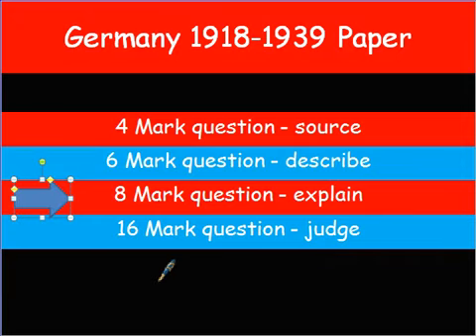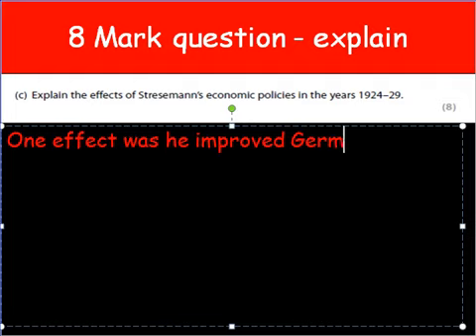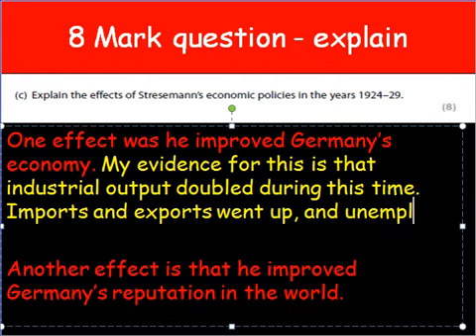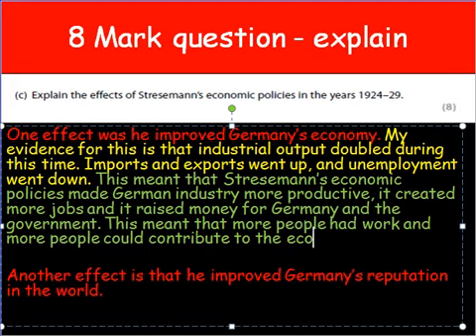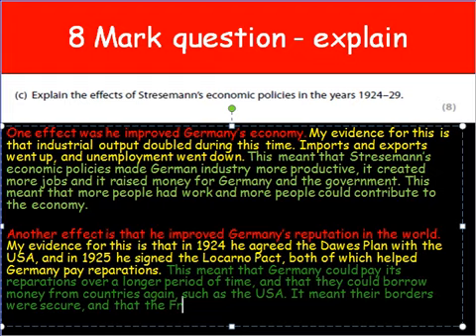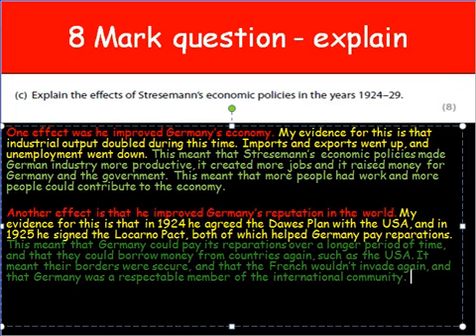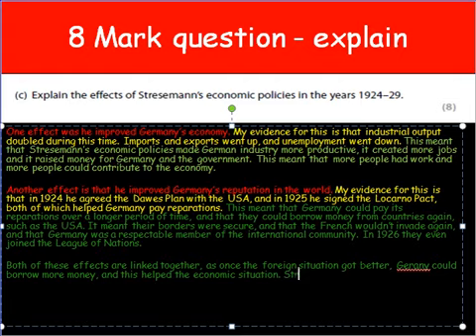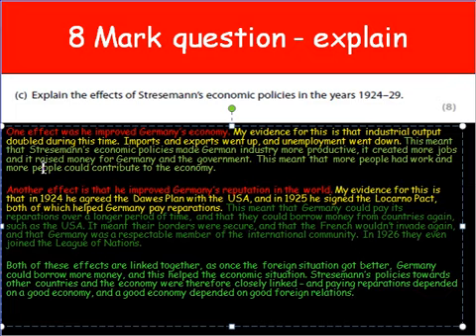Germany 1918-1939 - the 8 mark question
How to do the 8 mark question on the Edexcel Germany 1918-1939 paper